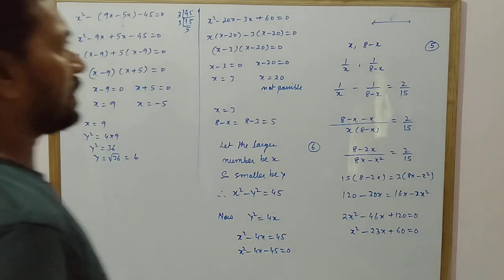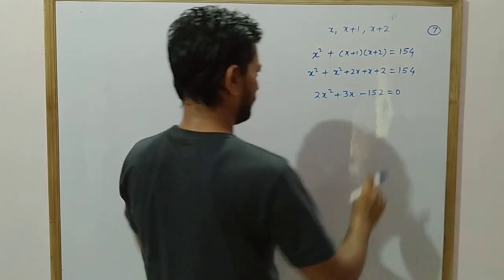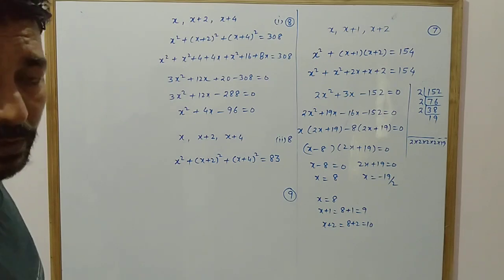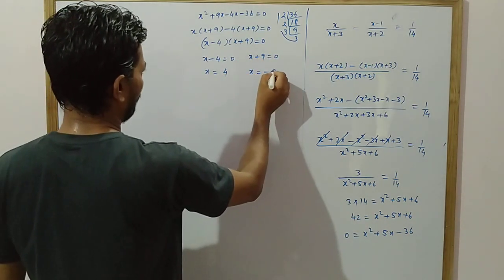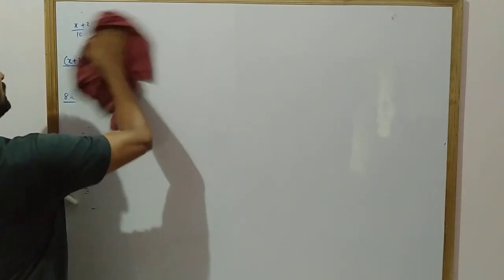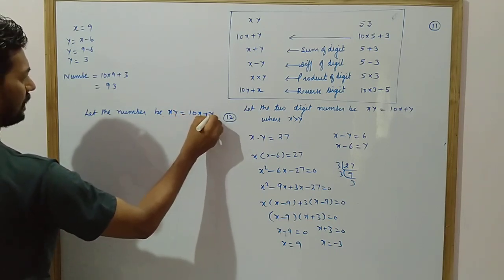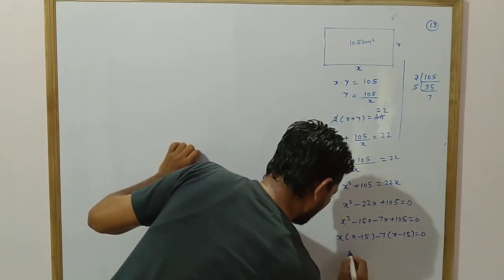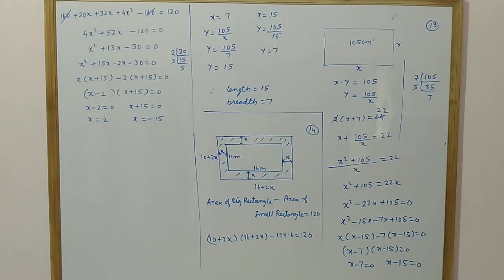X Maths , Ch-5.5, Quadratic equations, lecture-2